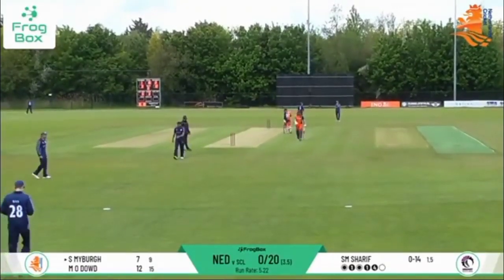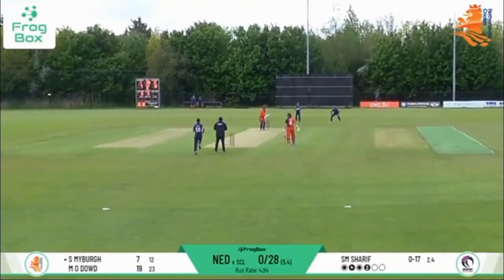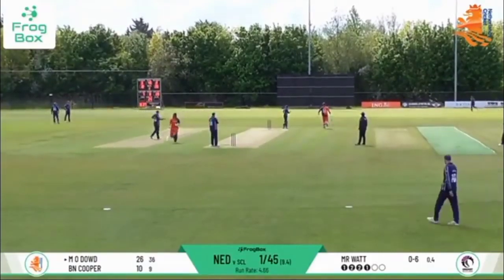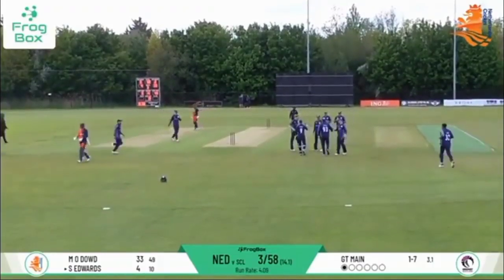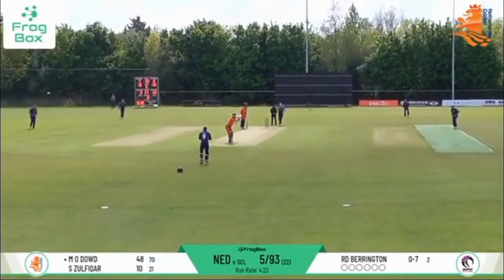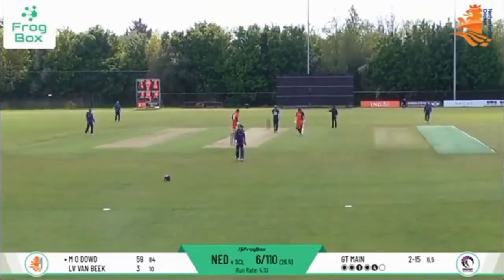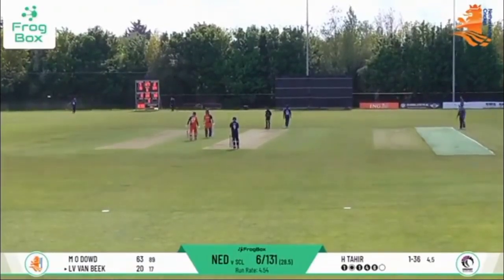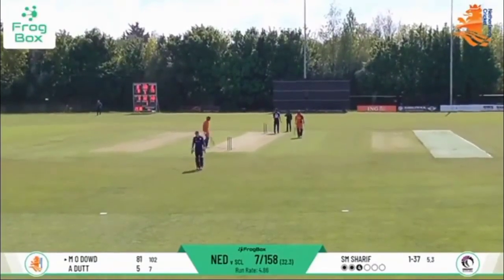Scotland vs Netherland 1st ODI highlight 2021, Scotland versus Netherland first ODI highlight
Scotland VS Netherland 1st odi Highlights 2021
sco VS 1Ned 1st odi Highlights,2021